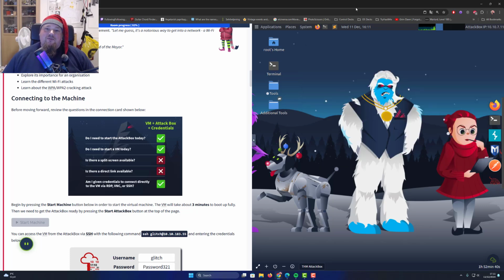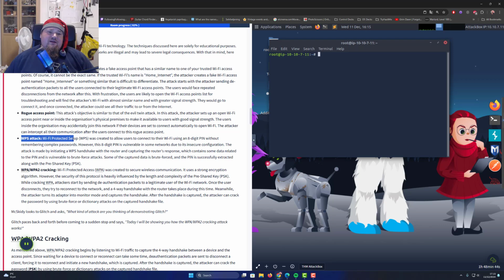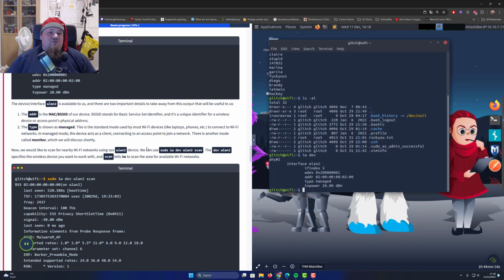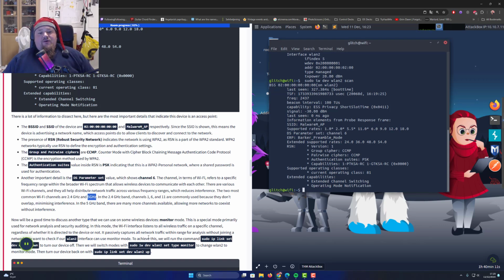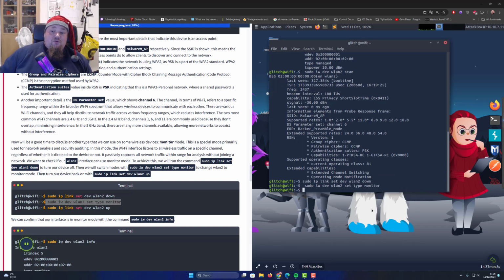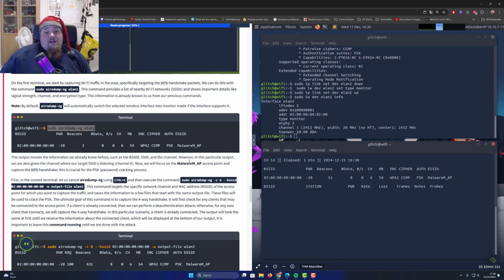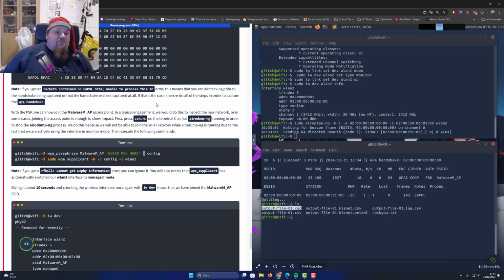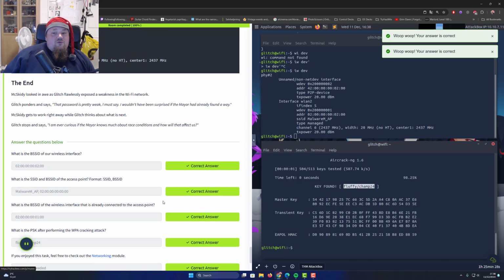TryHackMe Advent of Cyber Day 11 Walkthrough: Wi-Fi Attacks Explained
Dive into Day 11 of TryHackMe's Advent of Cyber challenge! In this video, we explore Wi-Fi security and demonstrate a step-by-step walkthrough of WPA/WPA2 cracking attacks. Join me as we discuss common Wi-Fi attack methods, including evil twin attacks, rogue access points, and more. Perfect for beginners looking to enhance their cybersecurity skills or seasoned pros brushing up on their Wi-Fi hacking techniques.

Learn, practice, and secure your networks! 🚀